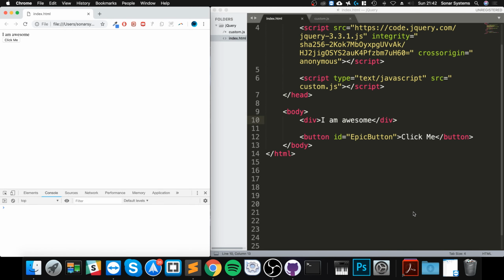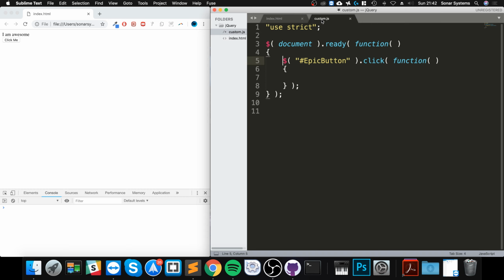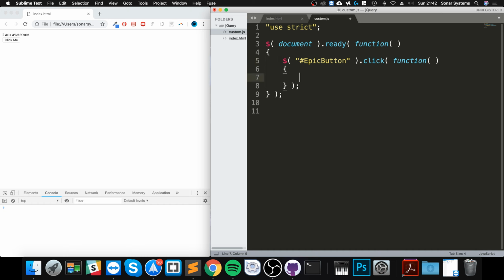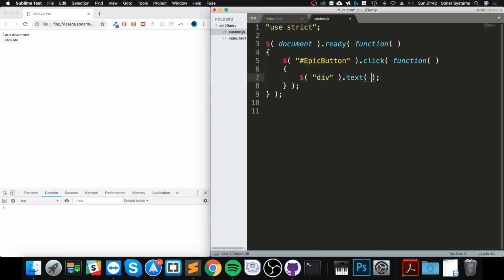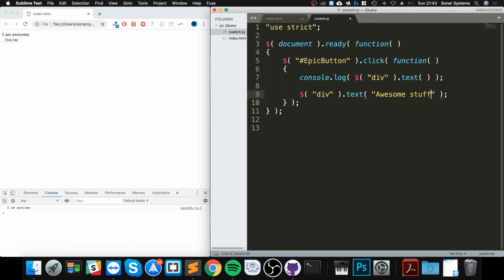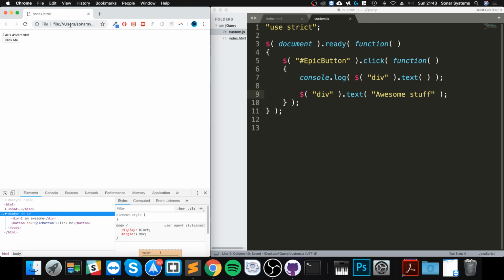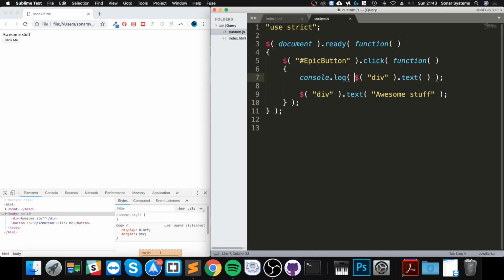Text Attribute - jQuery Ultimate Programming Bible